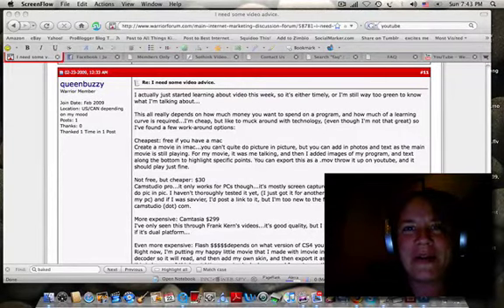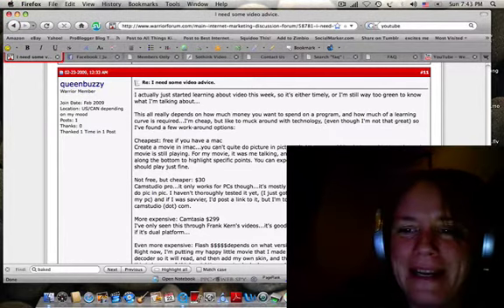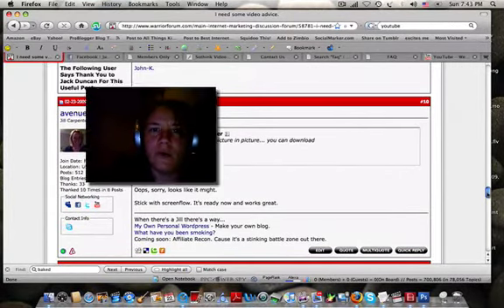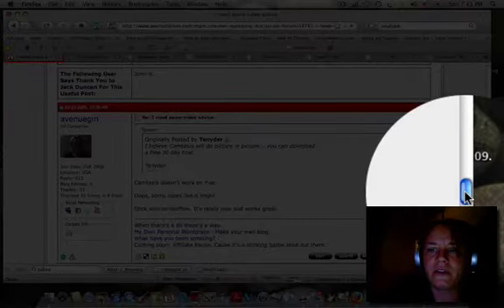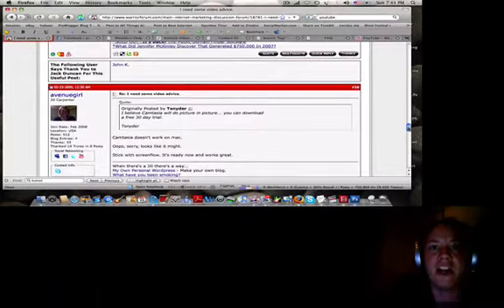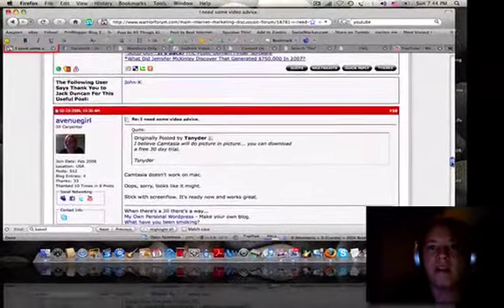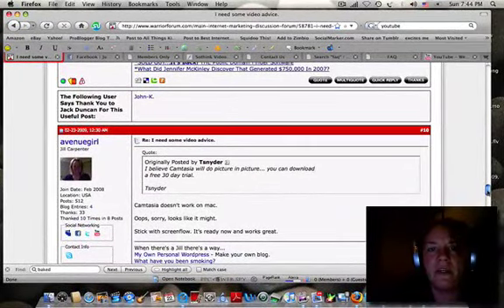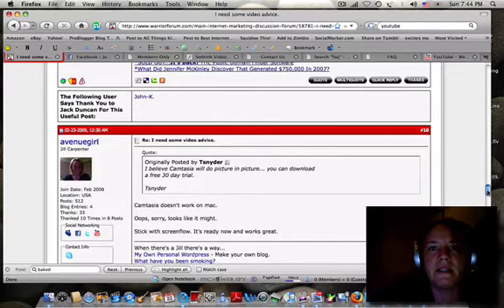warriorsample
Warrior sample